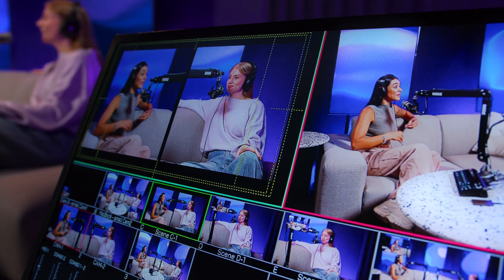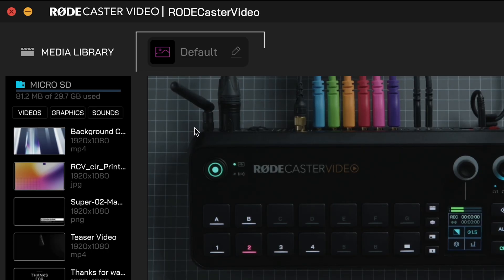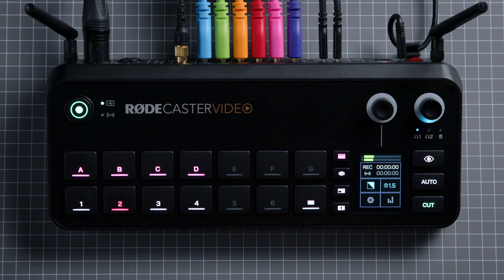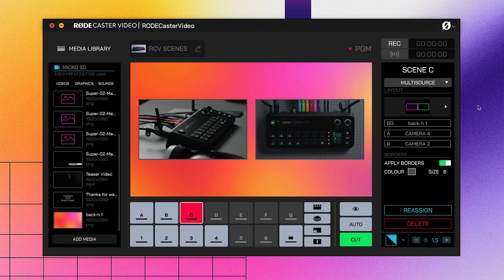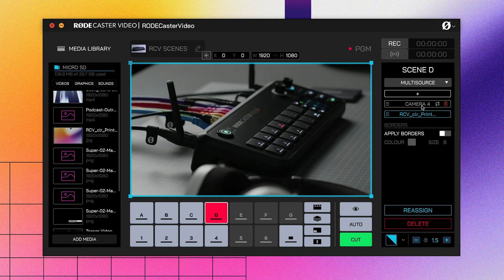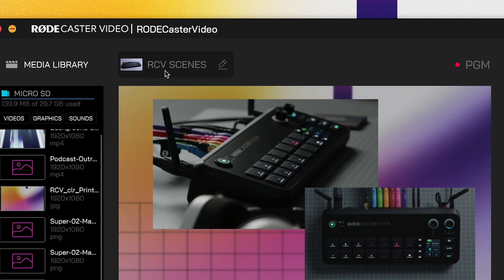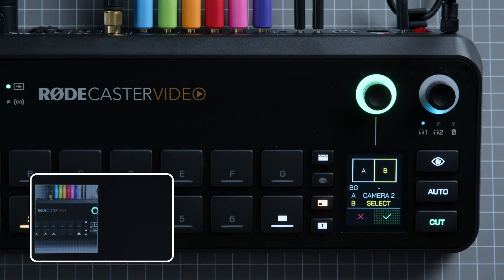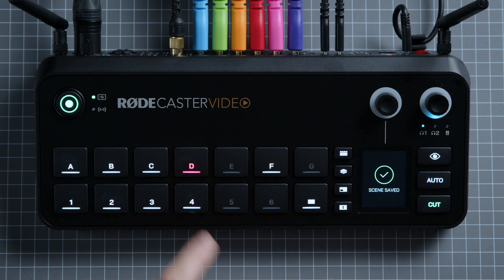RØDECaster Video: How to Build Scenes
In this video, Stephen will show you the full capability of the RØDECaster Video's unique Scene Building feature which sets it apart as the best video switcher in the game.

00:08 - Introduction
01:00 - RØDE Central's Scene Builder
03:33 - Building a Scene in RØDE Central
07:46 - Building a Scene on the RØDECaster Video